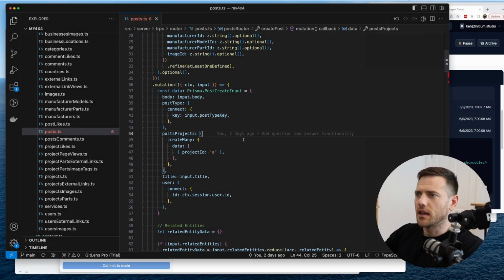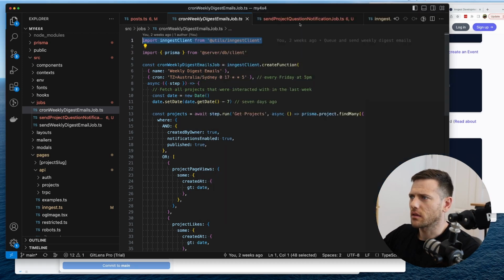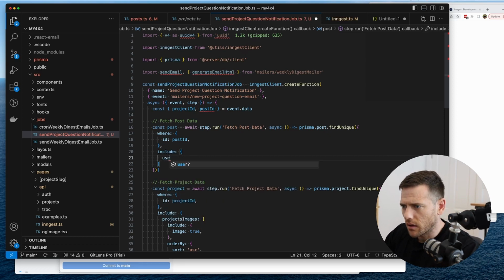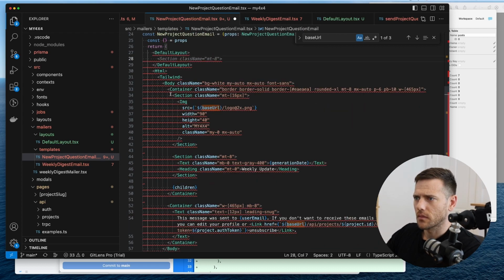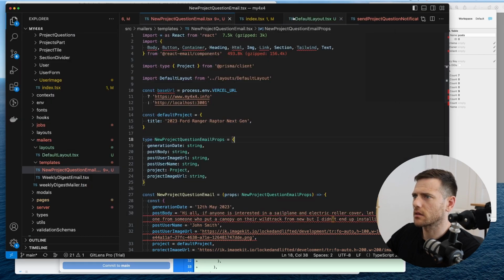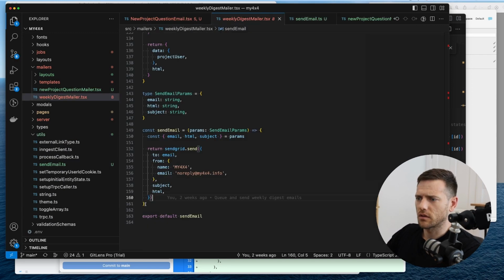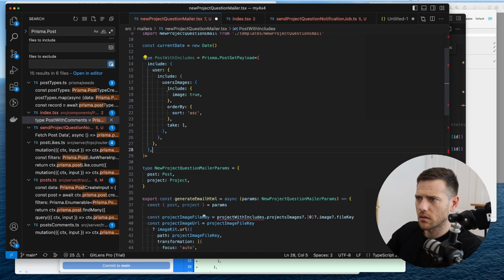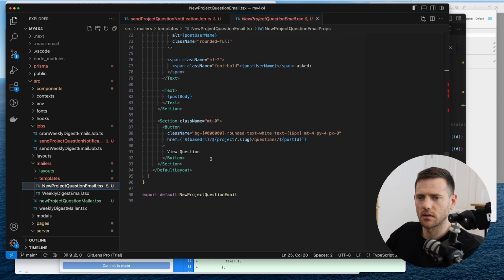React Email: Template for Project Question Notifications in Next.js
During this episode, we create an email template for sending notifications when a user asks a question about a project using React Email.

We will talk through building the email template using React Email. We also use Tailwind for styling as it has support out of the box in React Email.